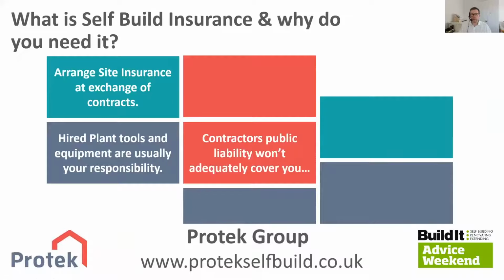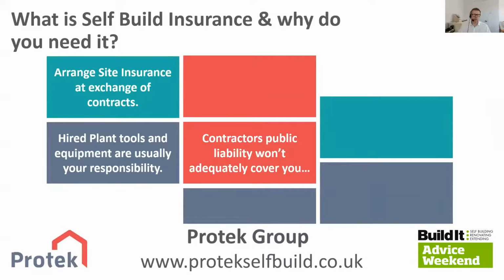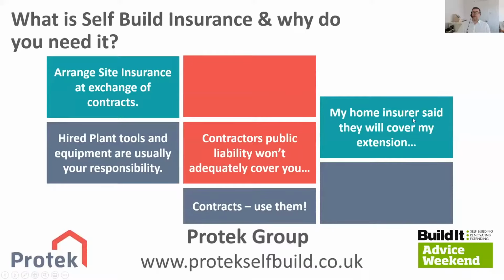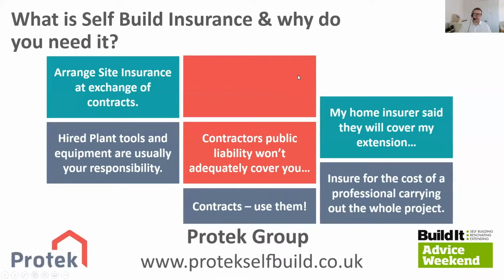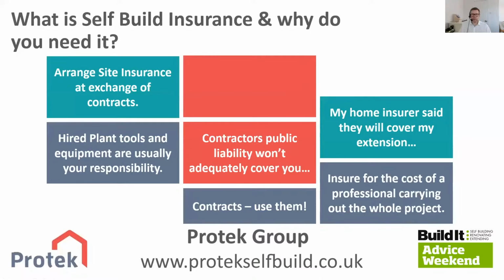2 Minute Guide: Why You Need Self Build Insurance - Protek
Simon Middleton from Protek shares the top tips from his presentation at Build It's first ever Virtual Advice Weekend to help you make a success of your project. Build It's Virtual Advice Weekend saw over 20 trusted experts share their knowledge and answer hundreds of questions from self builders and renovators. To find out more on how to plan, design & build your dream home please